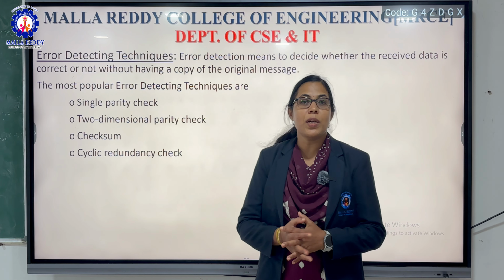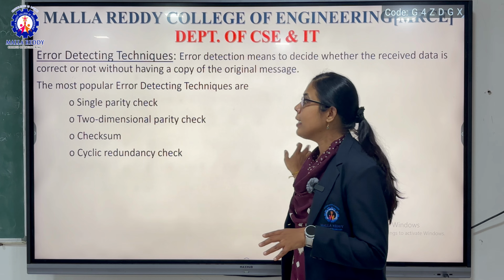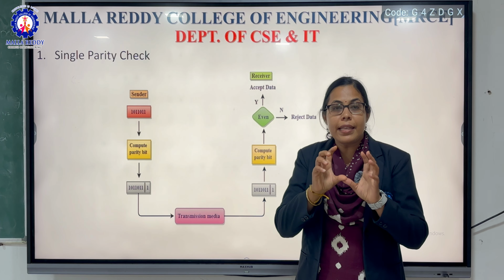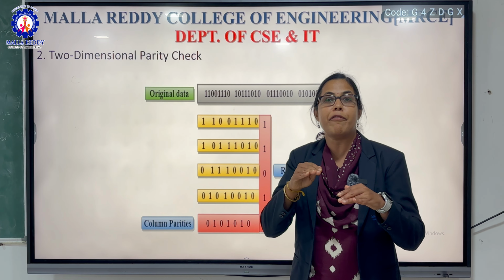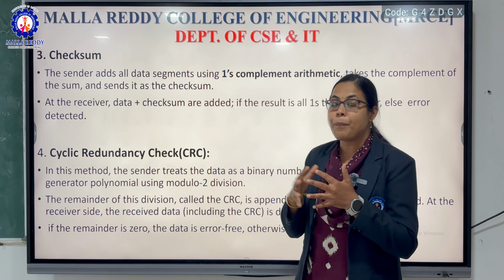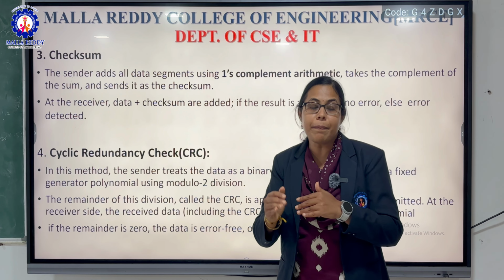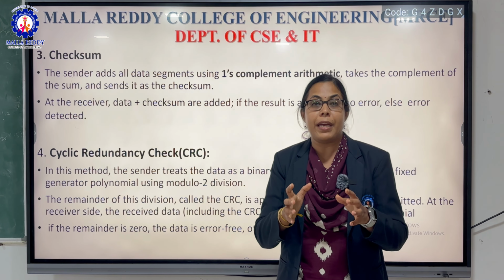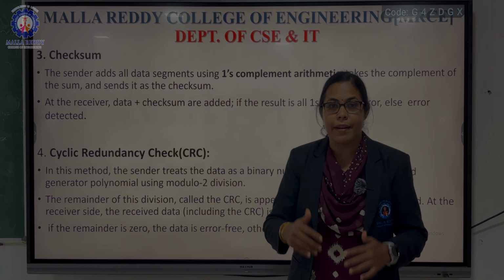ERROR DETECTING TECHNIQUES | CN - PART 16 | Techie - hub| DEPT OF CSE | MRCE